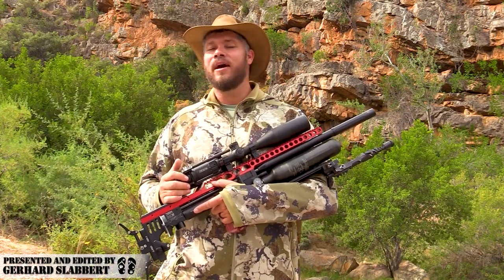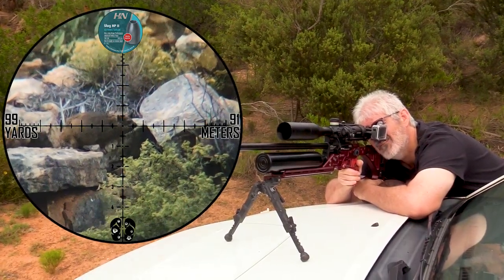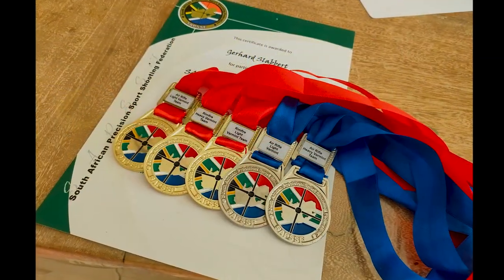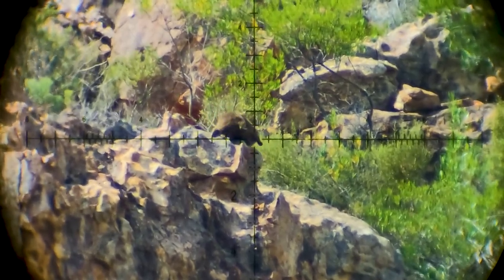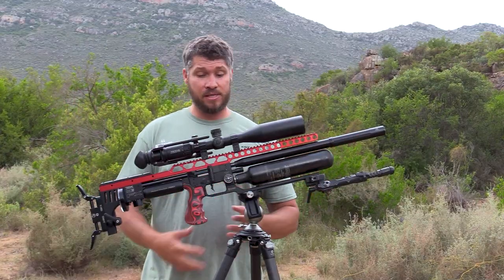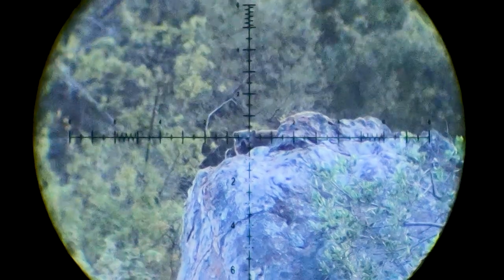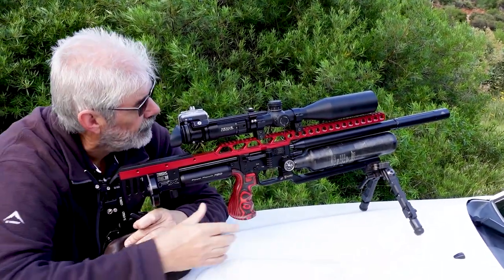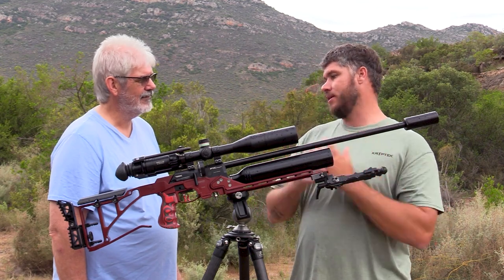LETHAL AIR GUN HUNTING I SEE IT SEND IT HEADSHOT AIR GUN HUNTING I FX CROWN V.S FX IMPACT.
In this episode i do a air gun hunting over period of days with my Fx Impact M3 and a Fx Crown Mk1. I showcase the Fx Impact air gun on long range and short range air gun hunting. The Fx Impact and Fx Crown is the two most iconic air guns for air gun hunting air gun competitive shooting. In this episode i do air gun hunting for rock hyrax over a few days to reduce the numbers for the farming communities struggling with crops being eaten by the hyrax. All the hyrax was donated for food to the farming communities. For air gun hunting ammo we used shooting 25 grain H&N Slug Hp 2 air gun hunting slugs and the 34 grain H&N Heavy air gun hunting slugs at high speeds.  These air gun hunting slugs is designed specifically for this kind or air gun hunting for a clean and ethical take down on these animals. I am air gun hunting sportsman and i also do competitive air gun shooting for a career. My air gun hunting setups is the most important for me and in this episode i display the raw power that it delivers with heavy slugs. I love precision shooting and air gun hunting and it is part of my lifestyle.  I display the Fx Impact that is such a legend in the air gun hunting and competitive shooting platforms. The latest Fx Impact is by far the king  of walk and stalk of air gun hunting. The Fx Impact is one of my favorite air gun of all time. I love to do air gun hunting with any Fx air gun and part of my career as a hunter i love to teach other air gun hunting shooters the best i can when it comes to shooting skill and good hunting ethics. I want to set a good example to other air gun hunting and competitive shooters out there. In this latest air gun hunting video i showcase the accuracy and precision of a Fx Impact and Fx Crown air gun. I work close with air gun manufacturer Fx Airguns on developing the Fx air gun and i work with HN Sports that has been developing fire arm bullets and air gun hunting ammo for over a 100 years now.  My goal is to advance the sport of air gun hunting and competitive shooting and making this passion a reality for most out there that love air guns as much as what i do. I co-designed the H&N heavy slug  air gun hunting slug range with HN Sports that is specifically designed to give you maximum accuracy and expansion in air gun hunting slug and to work with the Fx Impact. The T-slot design in the new developed hollow point is a first of its kind and unique for air gun hunting making sure it delivers a deadly punch with high end air gun accuracy from the Fx Impact. These air gun hunting slugs work best in the Fx Impact range and also in other leading air gun developing air guns out there. As a hunter i believe that is important to always help out those in need like farmers that struggle with big pest problems on farms. In this episode i do air gun hunting pest control with my Fx Impact air gun on a farms in south africa that asked for my help to control pest numbers on farms. Air gun hunting with the Fx Impact M3 is the most effective way to take care of pest and rodents on farms. It saves a lot on cost on ammo and makes hunting fun and educational for up coming air gun hunting shooters. I love videography and i love content creating for others. I combined this with my  air gun hunting adventures to give the best feeling to hunters watching my videos of the thrill of the hunt and also educating them on good air gun hunting methods of hunting. If you love air gun hunting as much as what i do then this video is for you!!!

Air gun hunting gear used
Air gun: Fx Impact M3
Air gun barrel: Fx superior heavy liner 600mm
Air gun ammo: HN Heavy SLug 34gn  @997 FPS
Air gun optics: Element Optics Nexus FFP
Air gun silencer: Donnyfl Koi

Air gun: Fx Crown Mk1 Saber Tactical
Air gun ammo: HN SLug Hp2 (25gn)  @960 FPS
Air gun optics: Element Optics Helix SFP